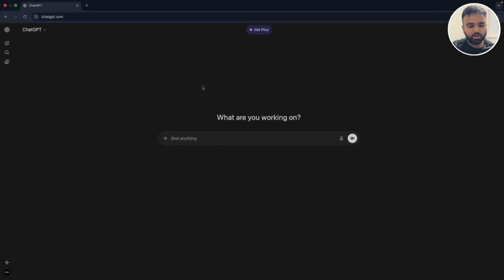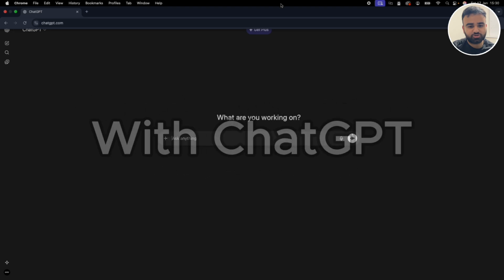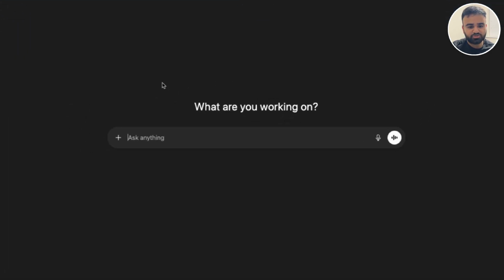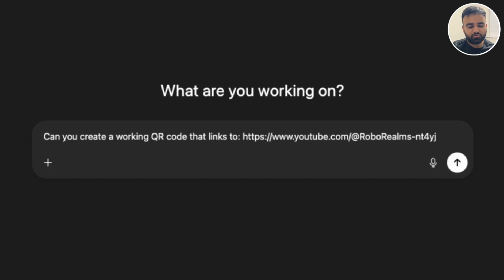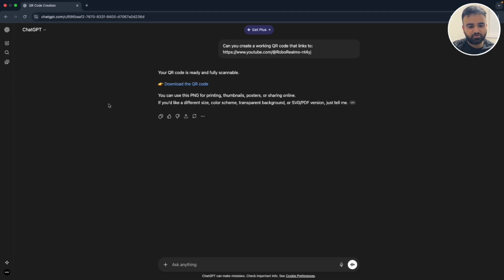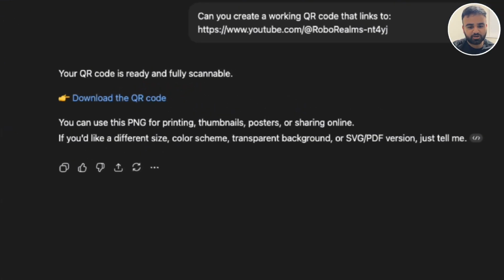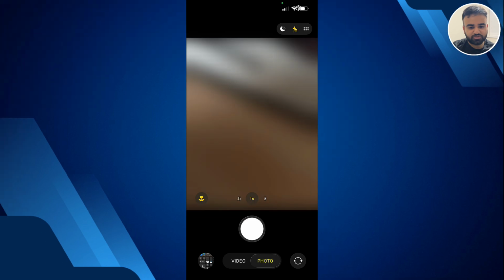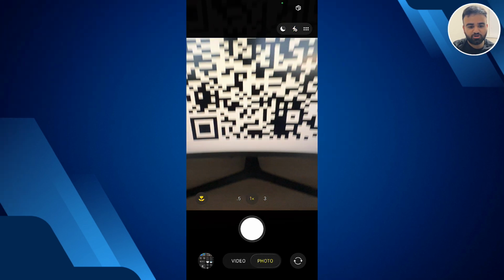How To Create Working QR Codes On ChatGPT? | Full Tutorial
In this video, we're going to be providing a full tutorial on how to create working QR with ChatGPT.